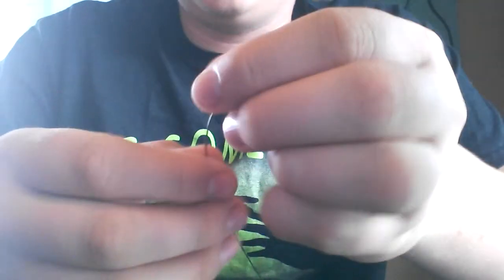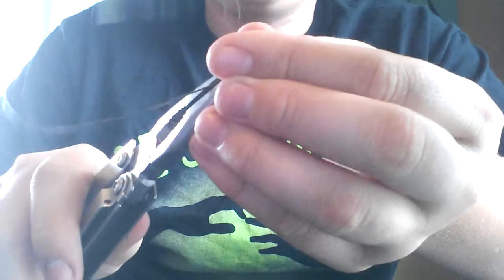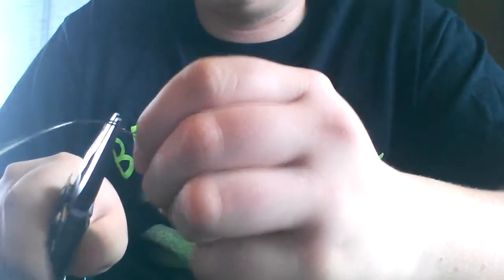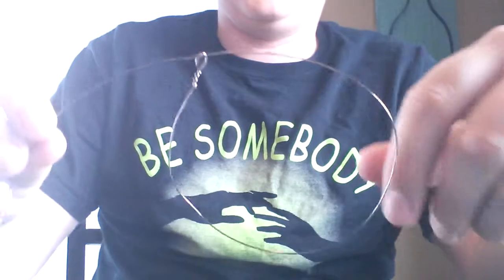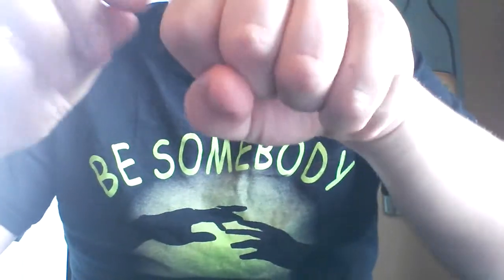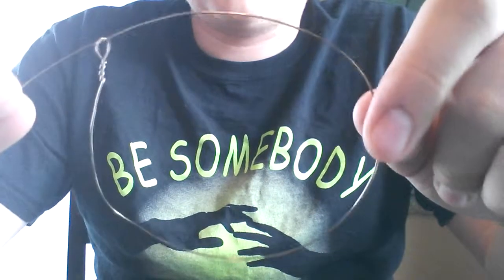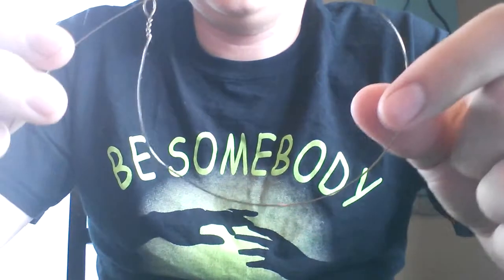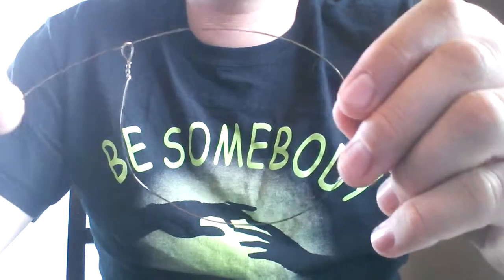Making small game snares.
Me making small game snares with picture wire.